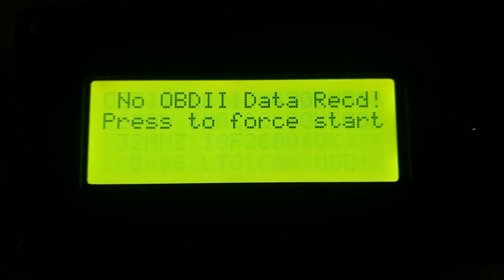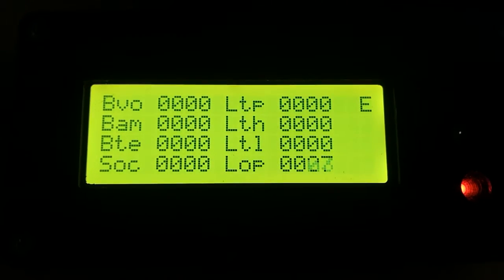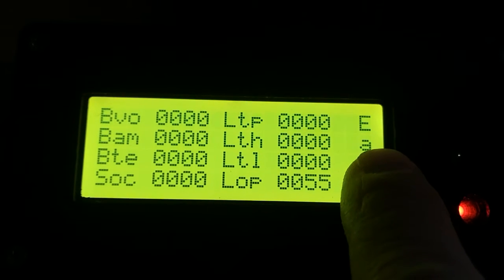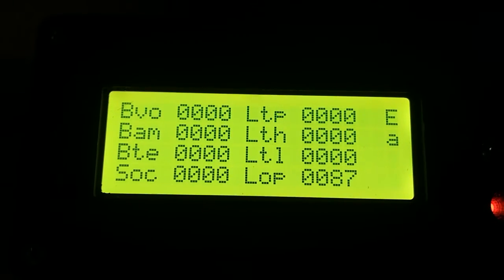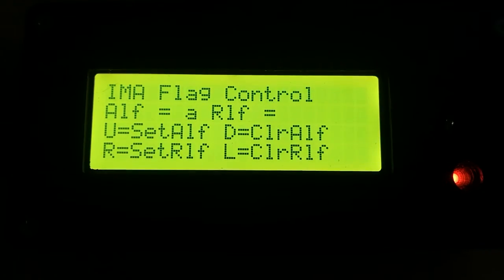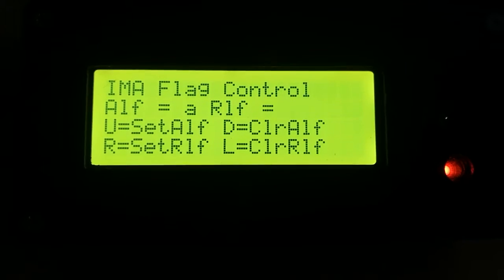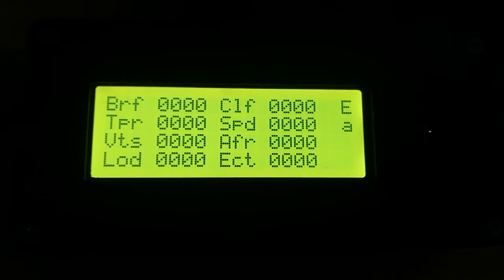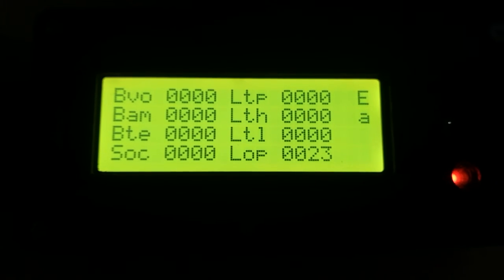OBDIIC&C LTO CAN Software Alf & Rlf Flags.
Improvements to the OBDIIC&C software to allow control of Alf and Rlf flags via messages on the HLine to  IMAC&C P&P and BCM Interceptor boards inside MCM.

Alf = Assist Limit Flag (Prevnts any assist)
Rlf = Regen Limit Flag (Prevents any regen)

These flags have a nice soft fade in/out effect over a few seconds when toggled.
So it's not a harsh sudden cut or enable of assist or regen.